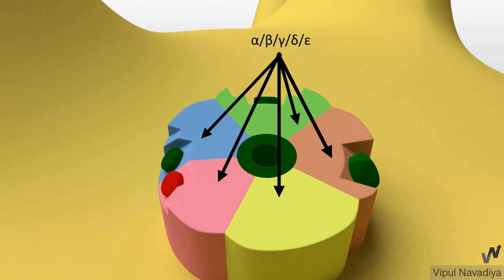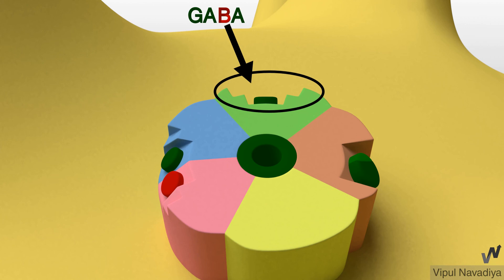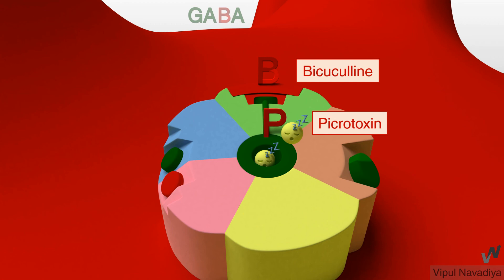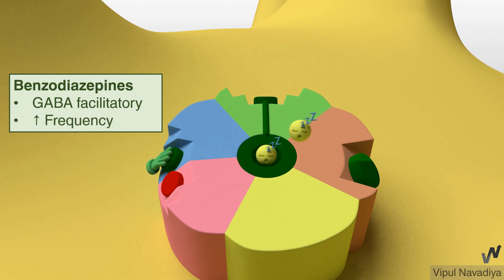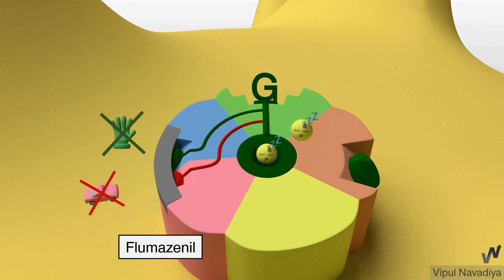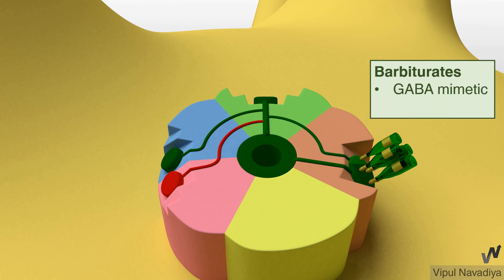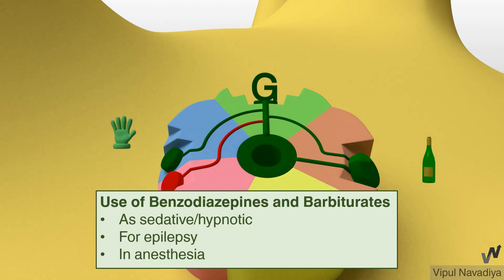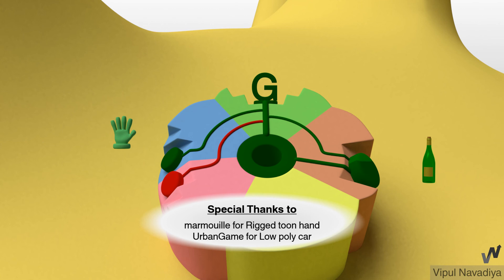Drugs Acting on GABA-A Receptor (Mechanisms)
In this video, I am briefing mechanisms of various drugs acting on GABA-A receptor. Main drug groups are benzodiazepines and barbiturates.